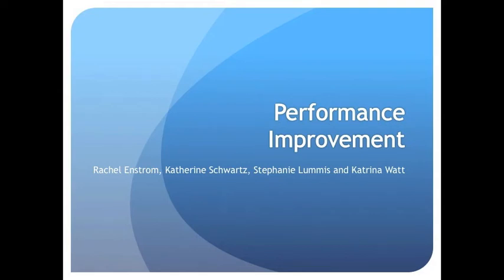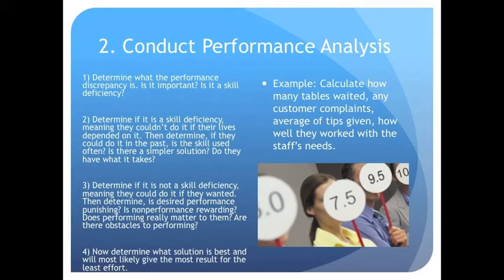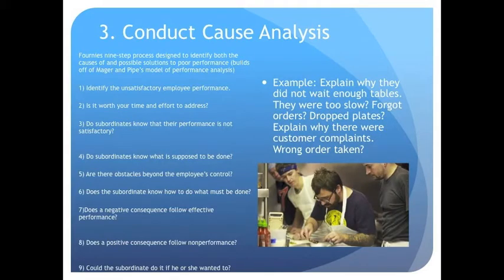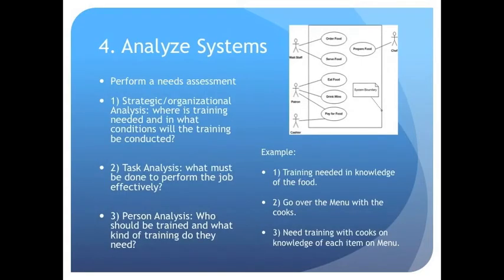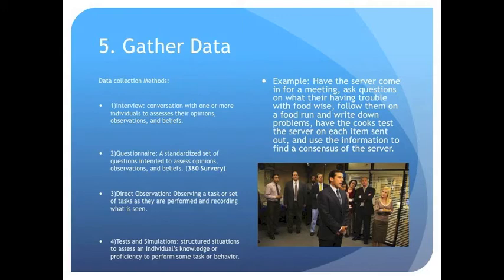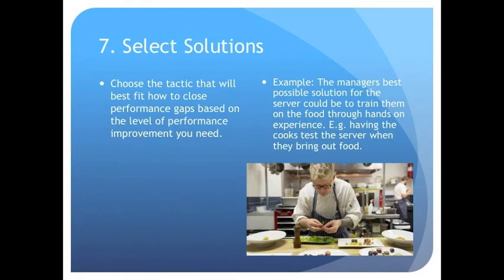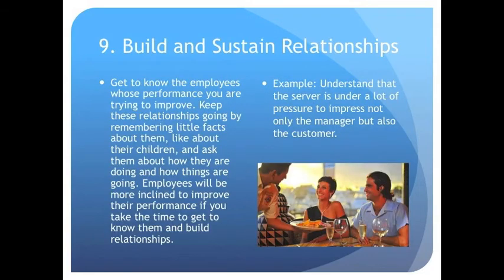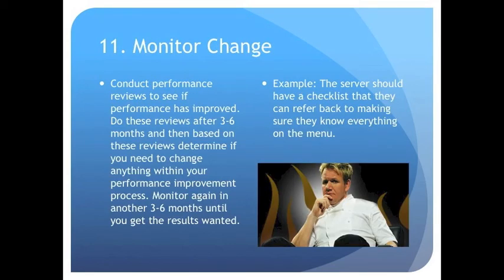LTLE 240 Project: Performance Improvement